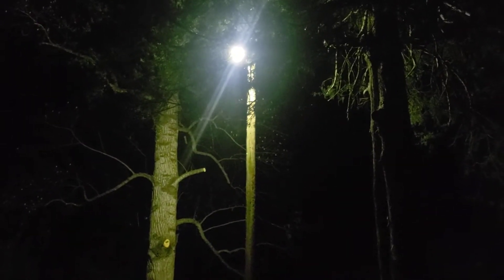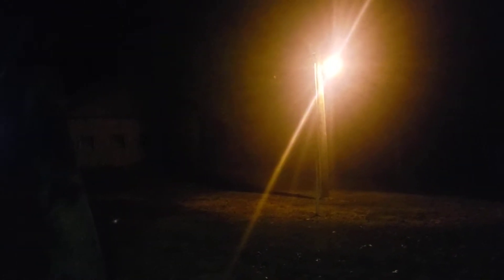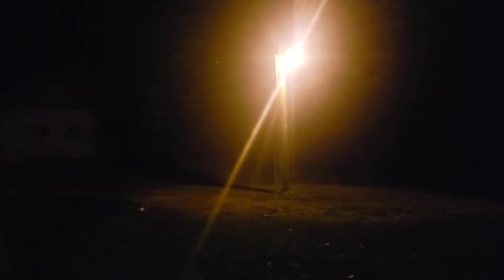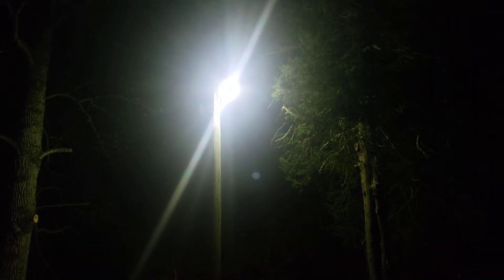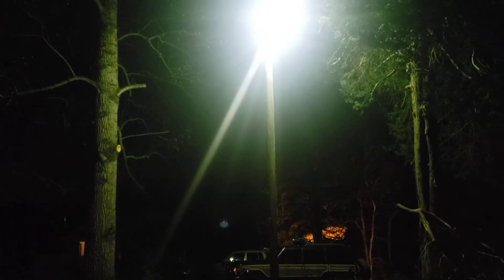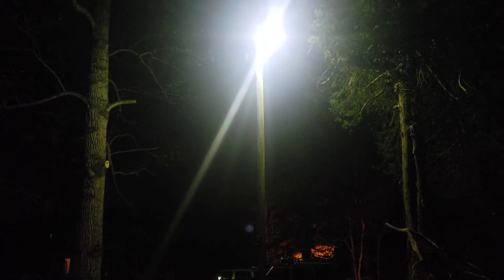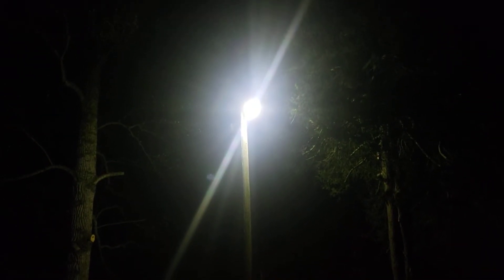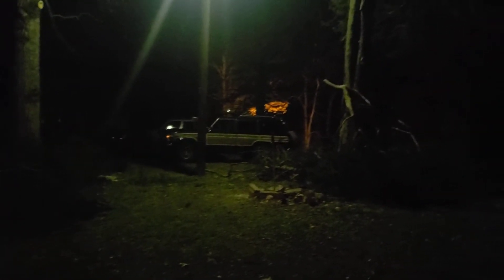Mercury Vapor versus High Pressure Sodium.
Its better if you watch this full screen in the dark.

which is brighter to you and has more visibility.  let me know.